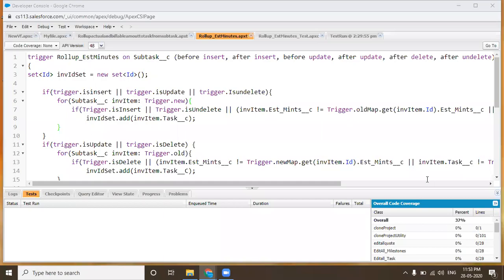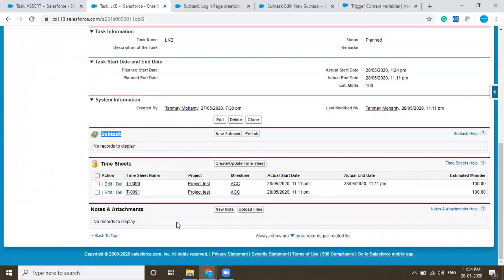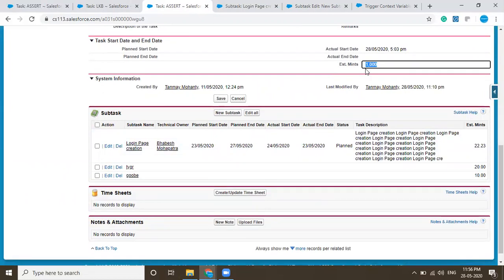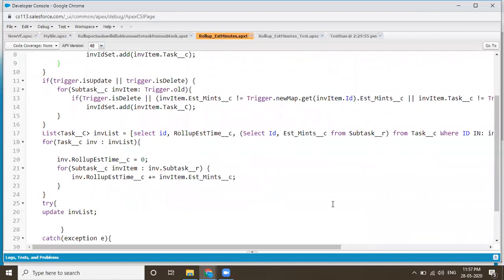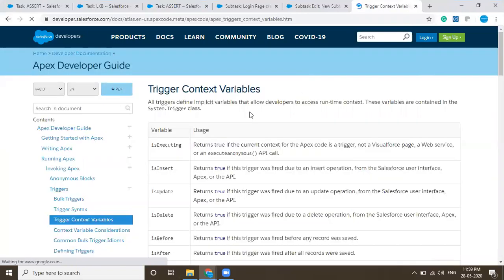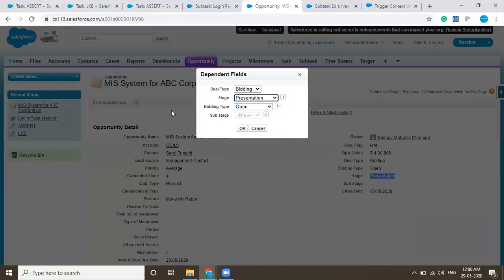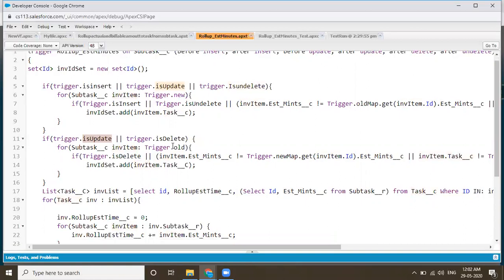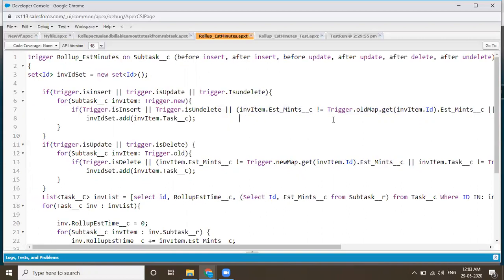How to write Roll up trigger with logic ?(REAL PROJECT)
Questions covered?
How to write roll up trigger?
How to write logic along with roll up trigger?
How to learn about more trigger?

Salesforce is a customer relationship management solution that brings companies and customers together. It's one integrated CRM platform that gives all your departments — including marketing, sales, commerce, and service — a single, shared view of every customer. It includes the sales cloud, service cloud, Marketing cloud.